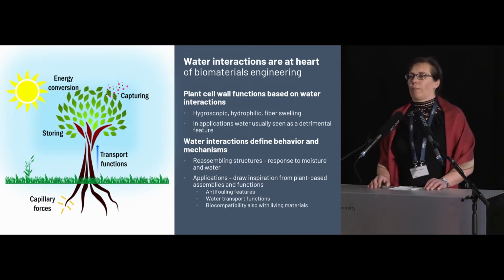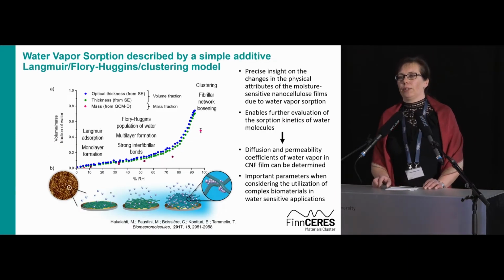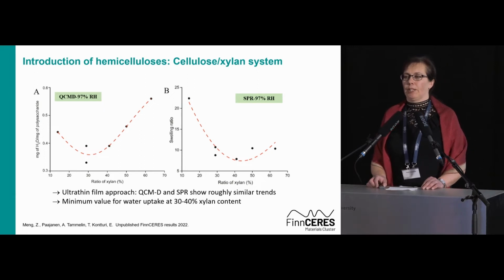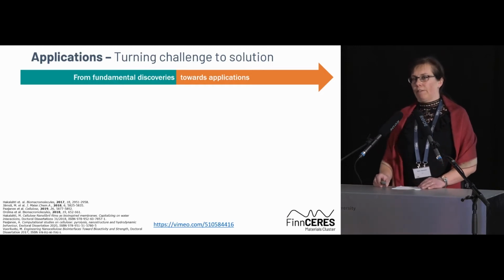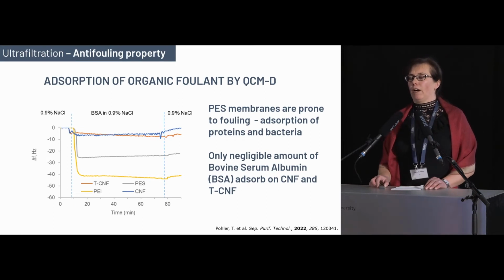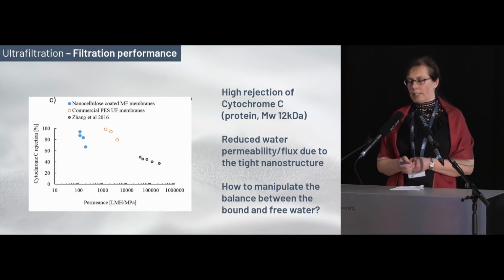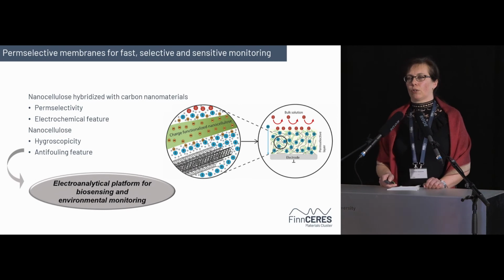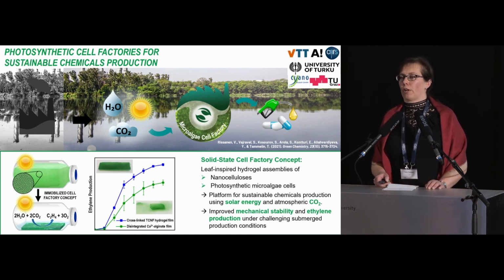Tekla Tammelin, Designing materials by exploiting water interactions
Tekla Tammelin, VTT Technical Research Center Finland
Designing materials by exploiting water interactions

Tekla Tammelin is a research professor in biomaterials engineering at VTT, a FinnCERES PI and a docent in bioproduct technology at Aalto University. Her research promotes innovative concepts from lignocellulose aiming at future breakthroughs, including bio-based membranes for water/solvent filtration, immobilization templates for living cells, vapour responsive materials, hybridized nanolaminates and patterned optical structures. Her expertise encompasses the development of bio-based materials, especially nanocellulose and hemicelluloses, towards applications via understanding the structure-function relationships and the decisive role of interfaces